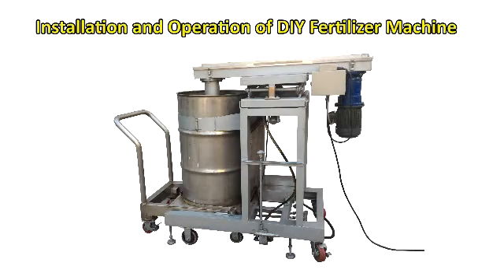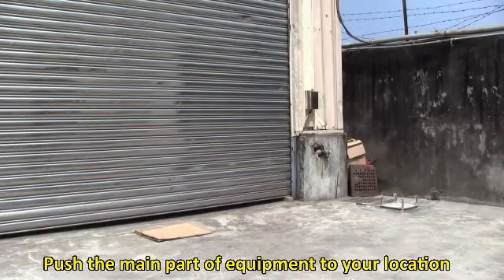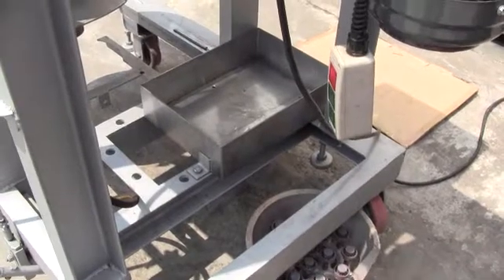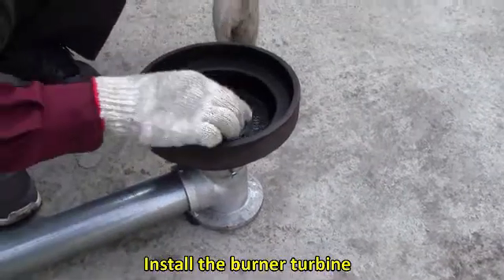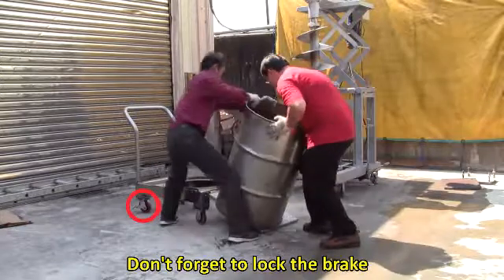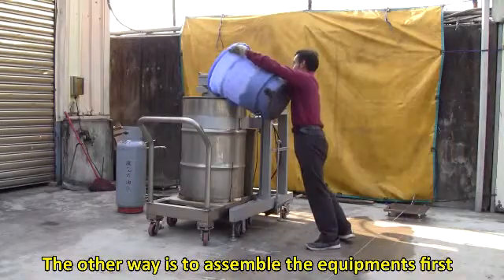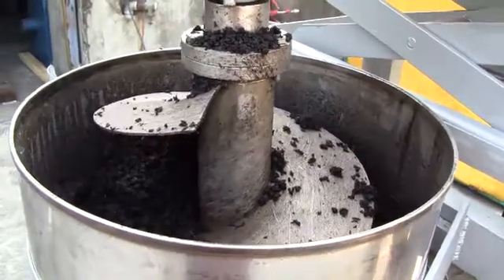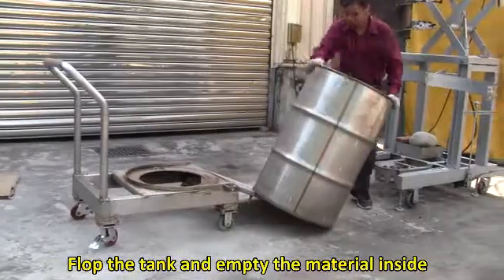DIY Organic Fertilizer Machine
Capacity：150L（Standard drum）
Weight：Net 300kg
Time：1 to 2 hours to finish reaction
Dimension：1.1x1.6x1.5m
Power：3 phase 750W（MAX）
Fuel：LPG，diesel，kerosene